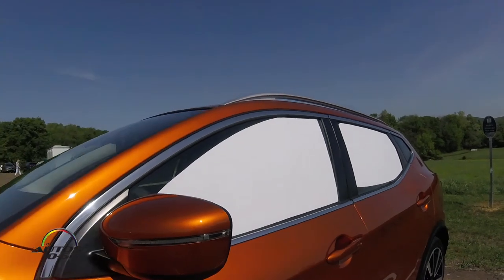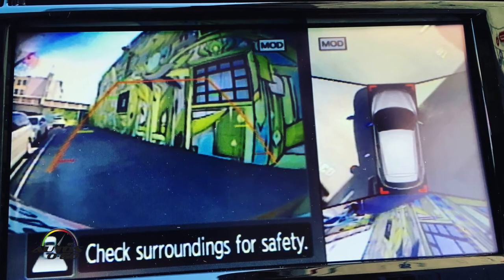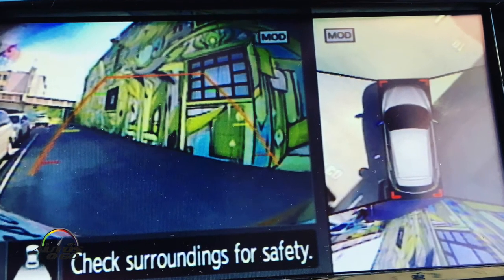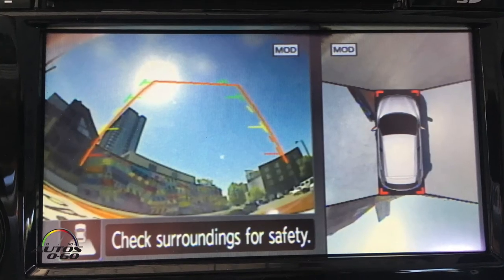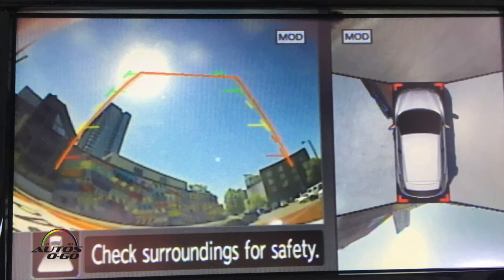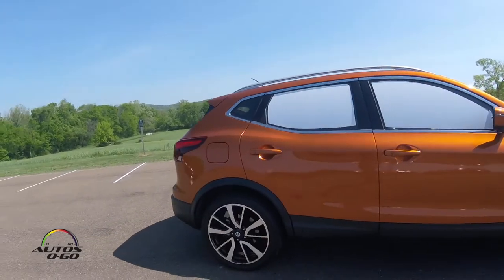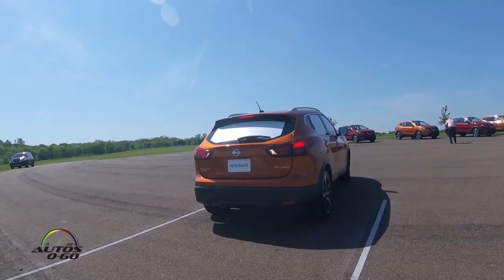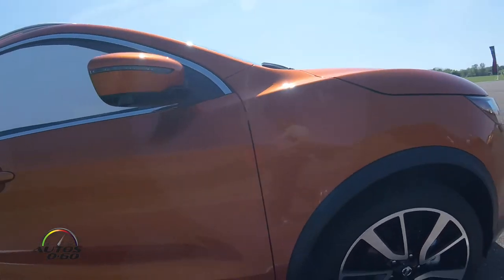2017 Nissan Rogue Sport with Around View® Monitor (AVM)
Rogue offers available Around View® Monitor (AVM) with Moving Object Detection (MOD)5, which utilizes four small wide-angle cameras mounted on the front, sides and rear of the vehicle to provide a “bird's eye” virtual 360° view of objects around the vehicle. It provides additional selectable split-screen close-ups of the front, rear and curb views, helping the driver maneuver the car in or out of tight spots.

Moving Object Detection builds on the capabilities of the AVM system, helping enhance the driver's situational awareness by providing visual and audible warnings if the system detects large moving objects around the vehicle in situations such as when pulling out of a parking space.